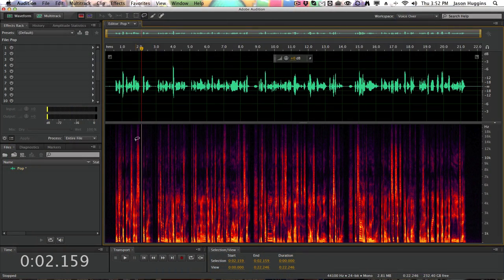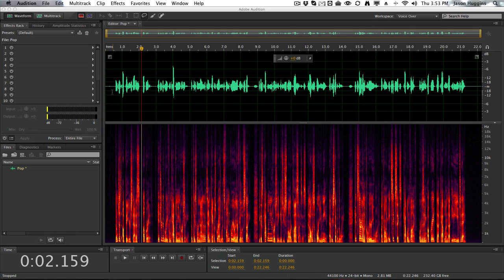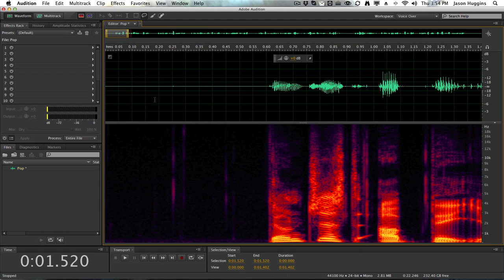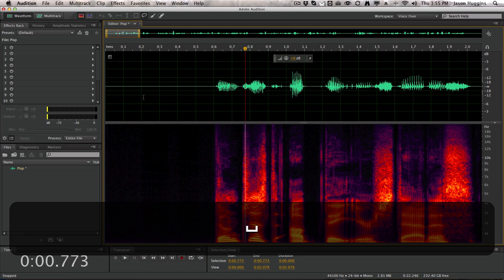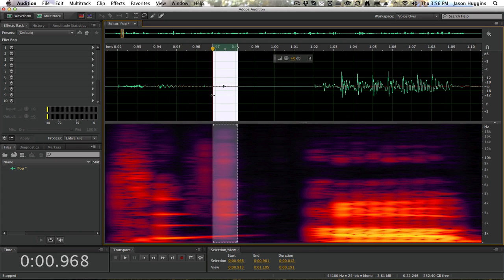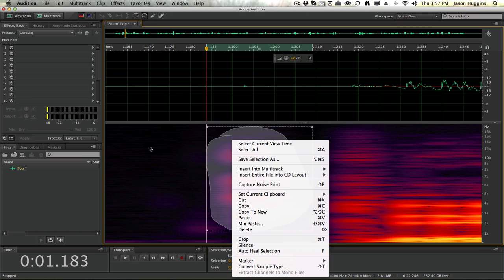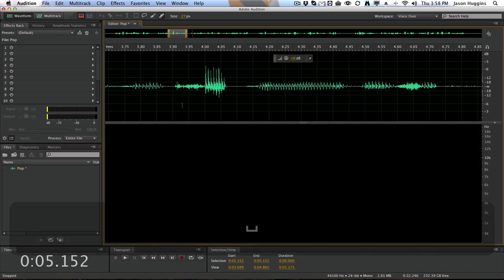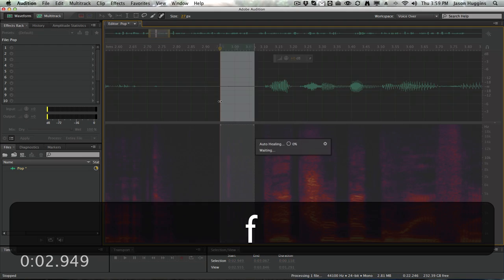Removing Pops and Clicks From Voice Over Audio in Adobe Audition CS6 (Redone)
This is a video response to a comment on my video on pop and click removal.  Hopefully this version is more as to how I did the things I did.  Sorry if there was any confusion.